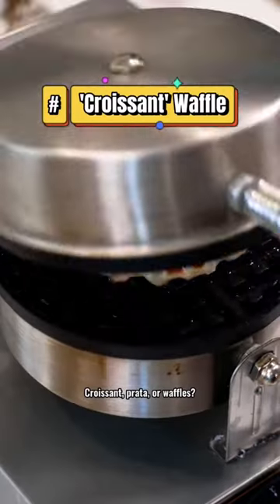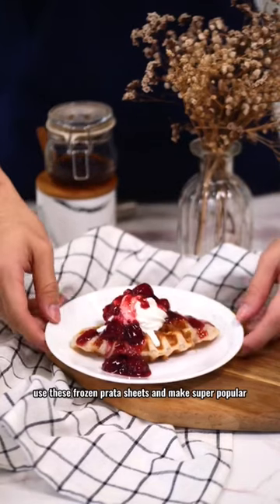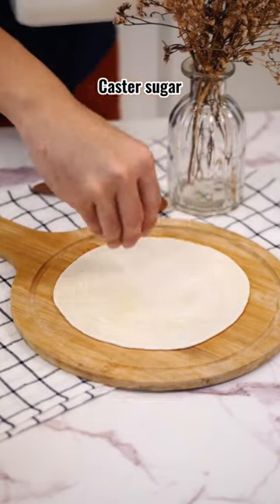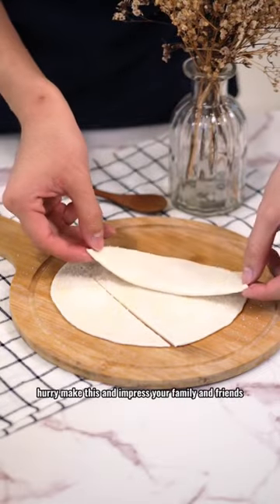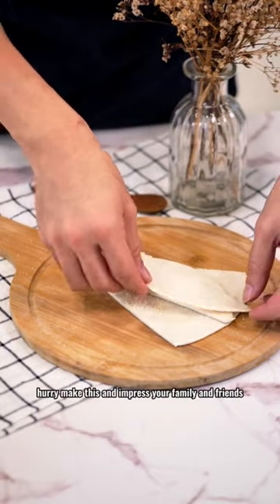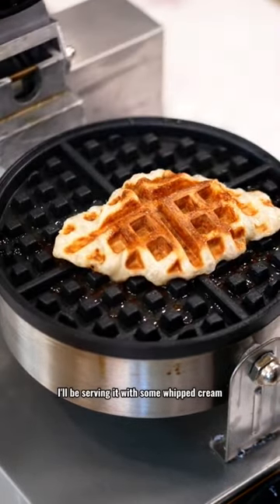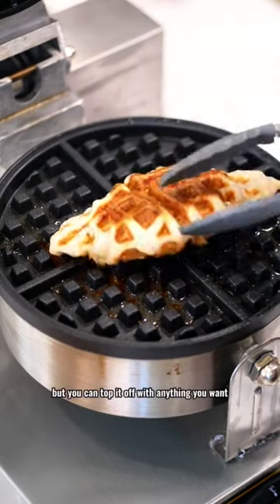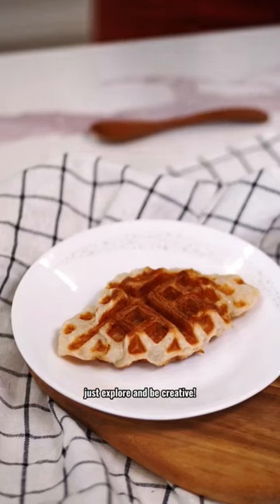Crossiant or waffles? What Prata?